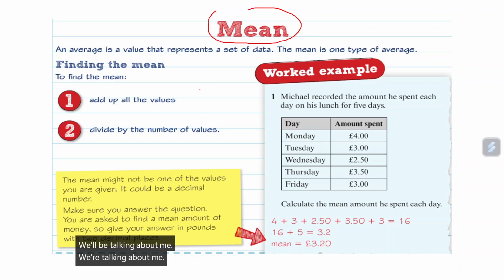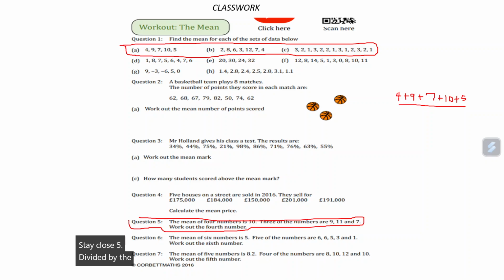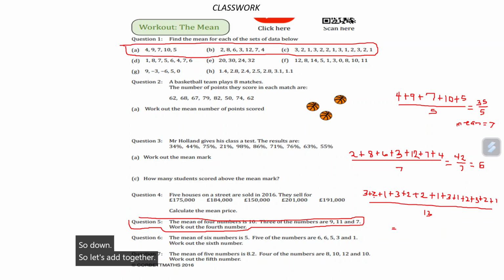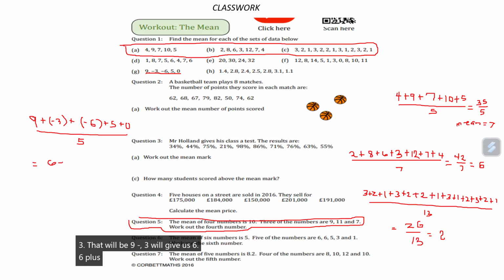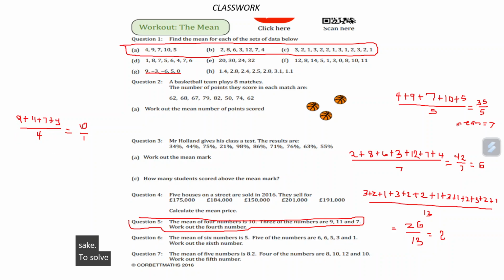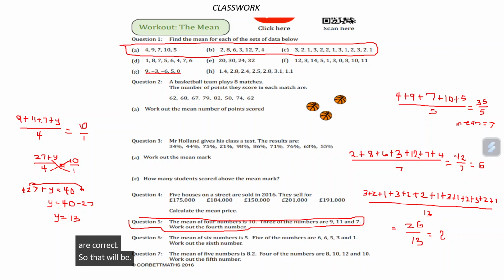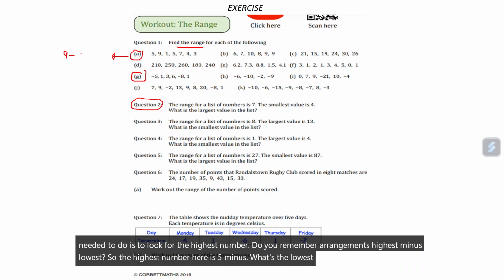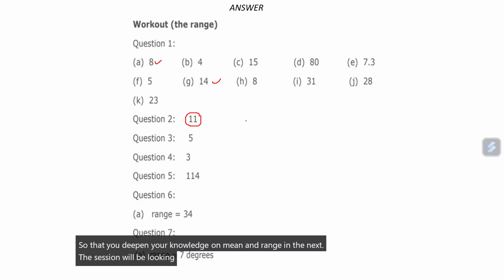Mean and range